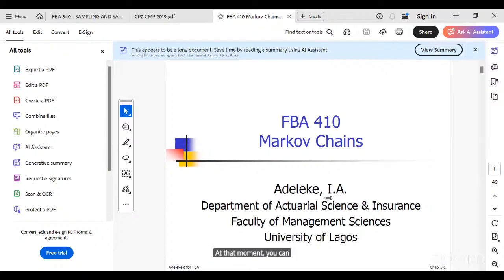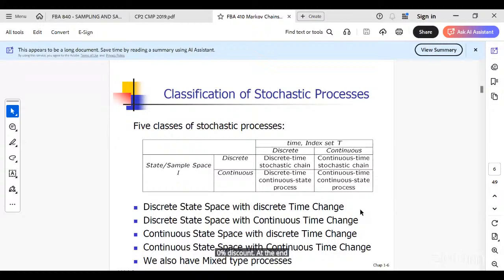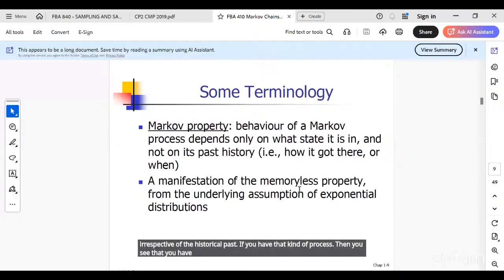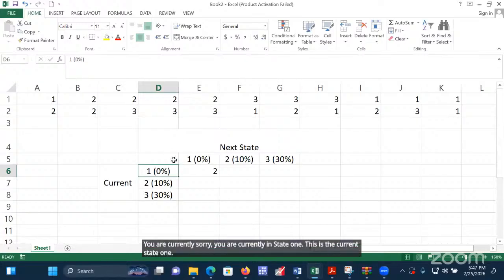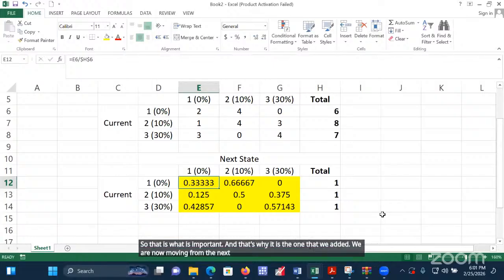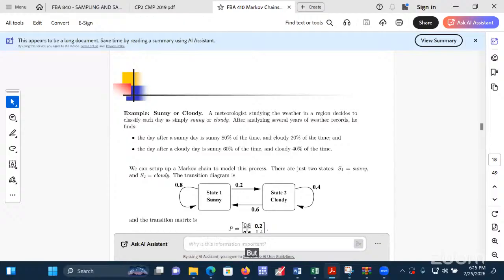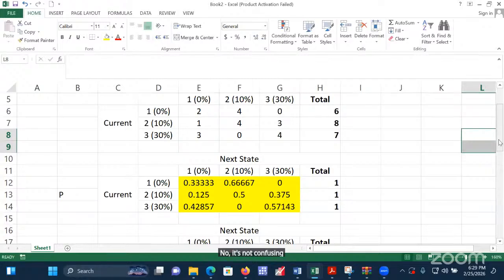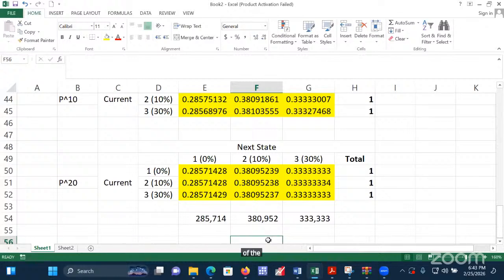FBA 410 LECTURE - 25/02/2026